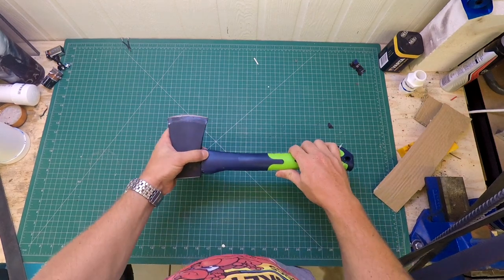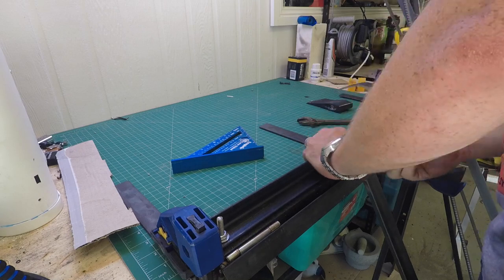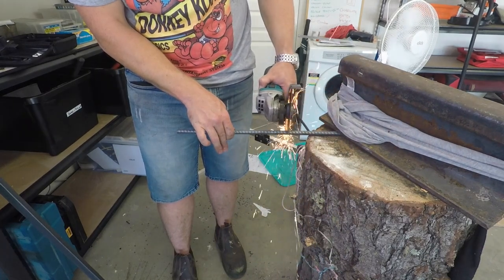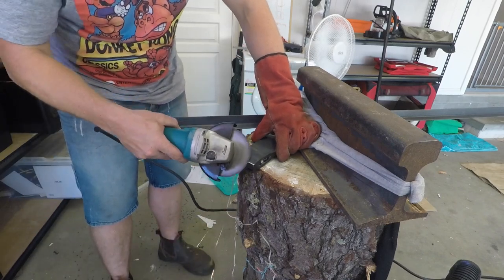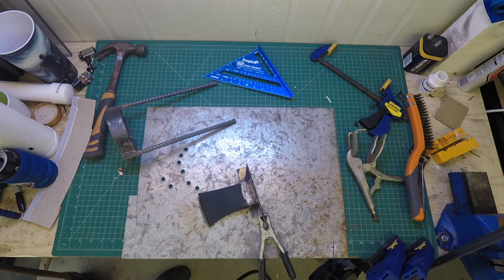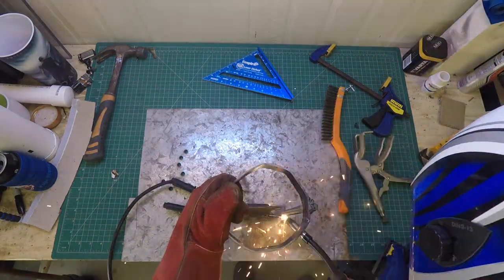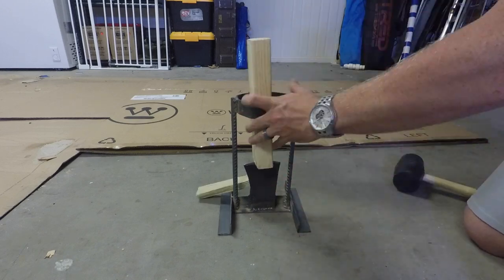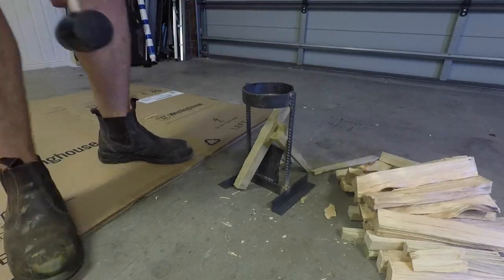Making a kindling splitter/cracker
Update: Sorry, there's almost a minute of nothingness after the video ends. Not sure what I did to get that.

I saw these kindling crackers for sale for over $100 and although I liked the idea, I couldn't justify that sort of money.

It looked fairly straight forward, so I went down to Bunnings and grabbed a little bit of steel and the cheapest hatchet I could find (kind of like this
I spent just under $20 all up and still have a heap of steel left over.

The hardest part was bending the top piece in to a ring. My sheet metal folder helped, but I'm pretty sure you could get the same result with a hammer and an edge of some sort.
I guess it doesn't even need to be a circle/ring, I was just going off the design I saw.

I was impressed with how well it worked. i've always split kindling with a hatchet, but this gives you a lot more control being able to place the axe exactly where you want to split.

I'm still learning (everything! making, filming, editing, etc), so if you have any comments or feedback for me, I would love to hear it.